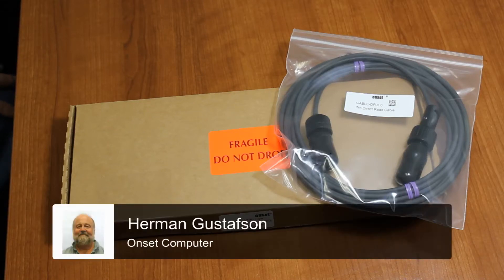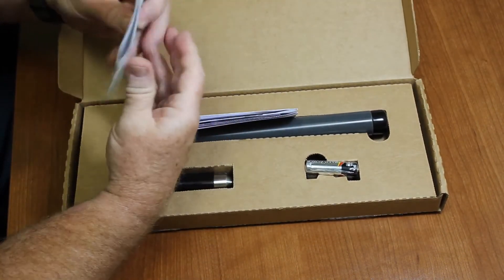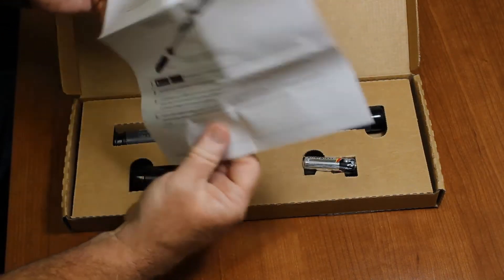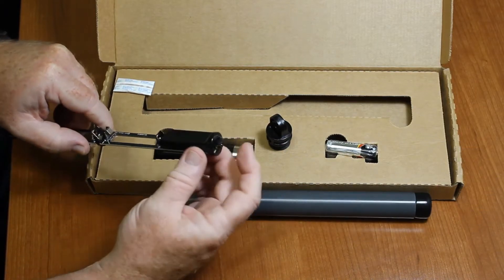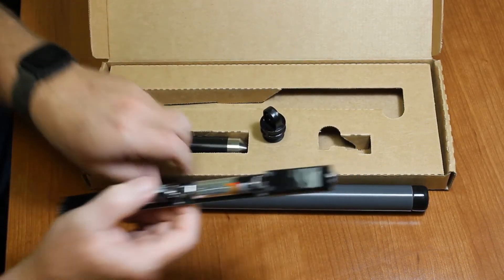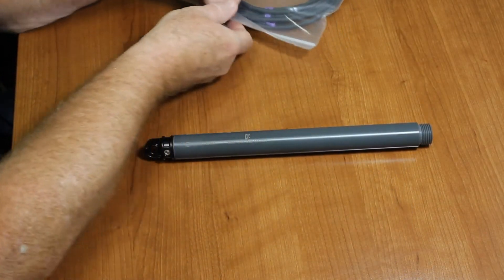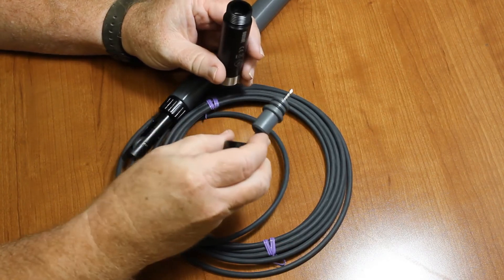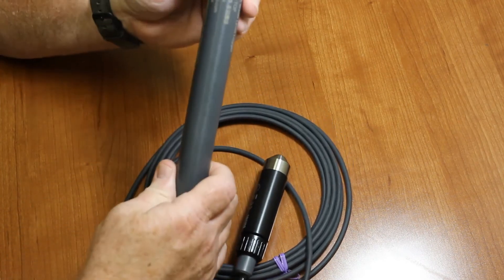HOBO MX2001 BLE Water Level Logger Unpacking